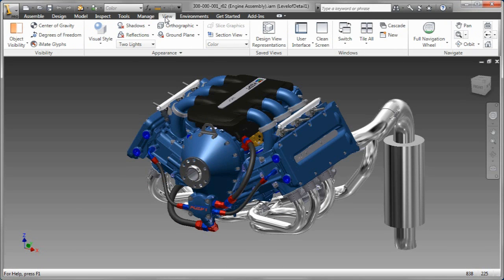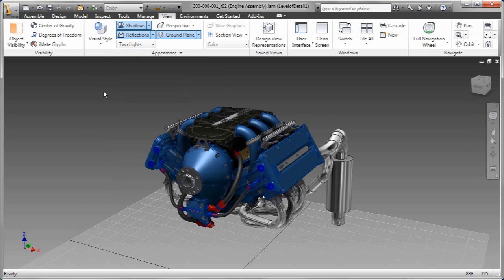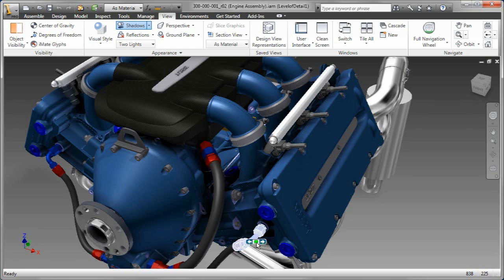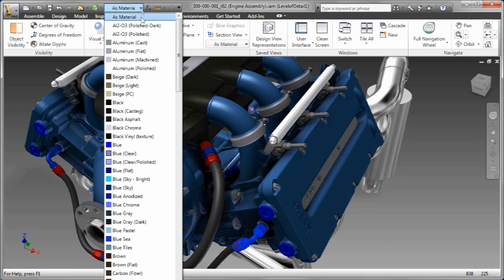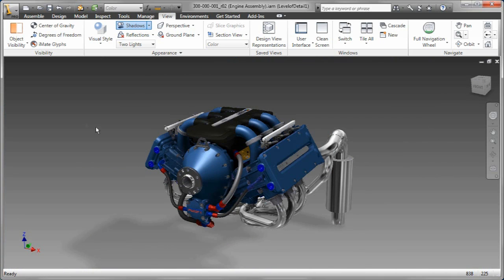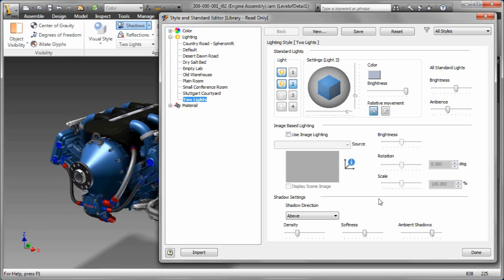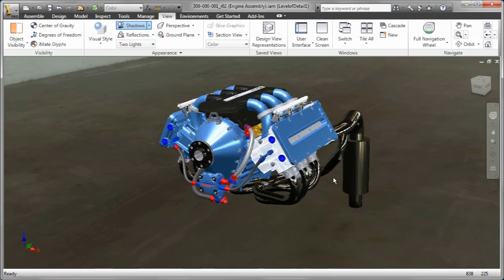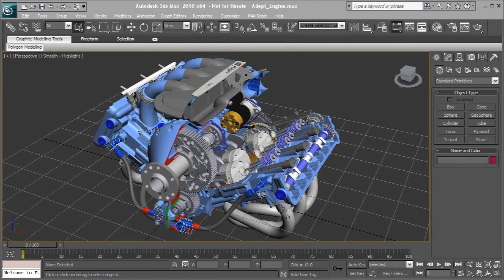AutoCAD Inventor LT Suite 2011, Visualization and Design